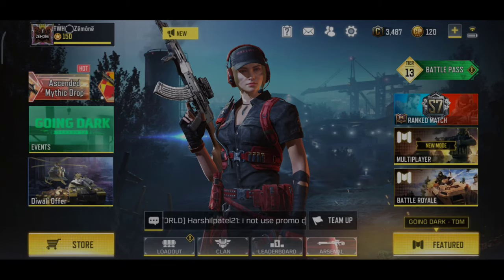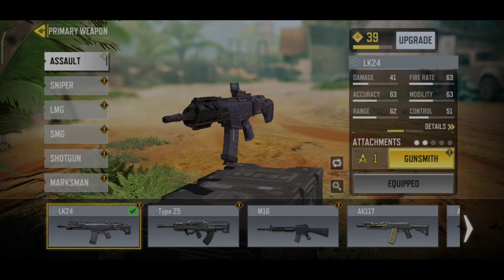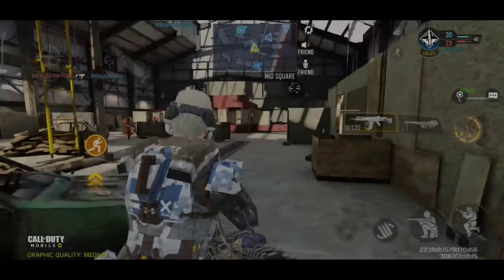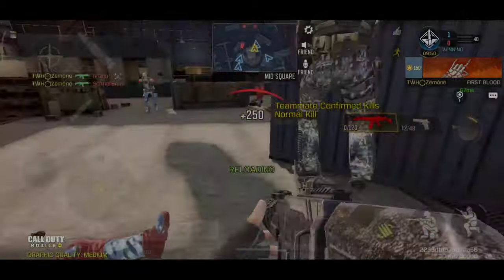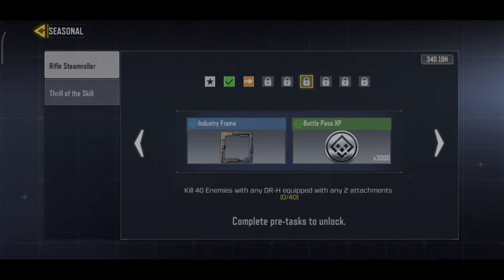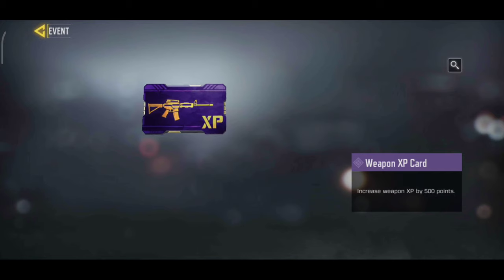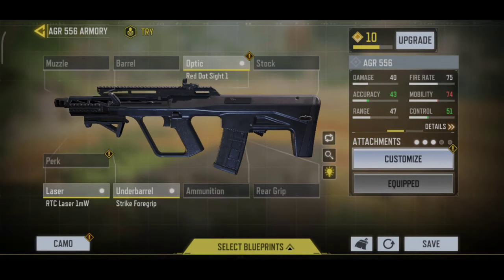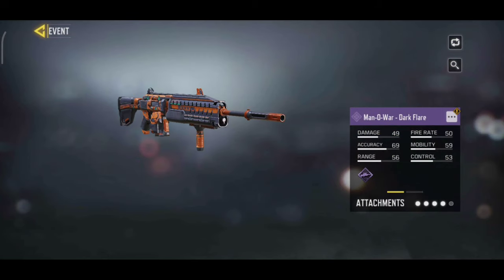Complete RIFLE STEAMROLLER mission | CODM | MALAYALAM | Zemone Gaming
Welcome to Zemone Gaming fam.

This is just a funny gameplay. Nothing too serious. So just watch and enjoy. Leave your criticisms down in the comment box. Be happy be safe. Signing off.